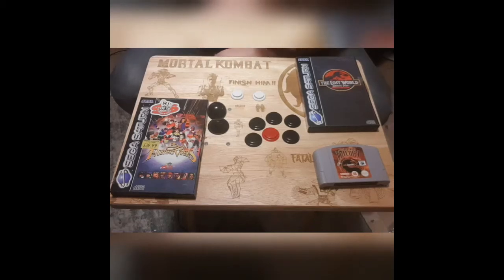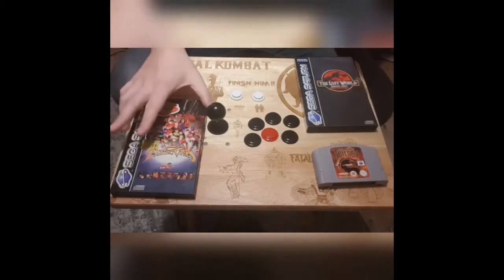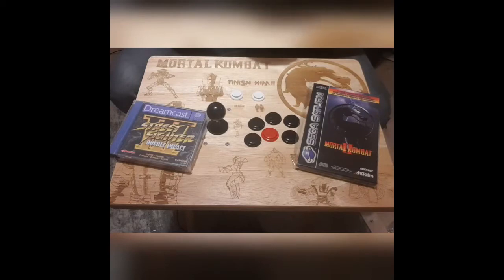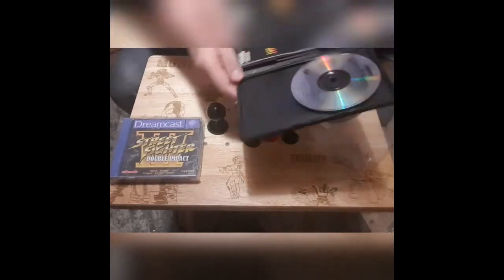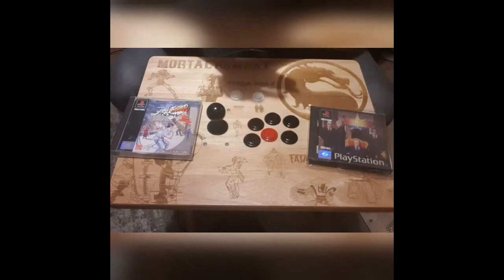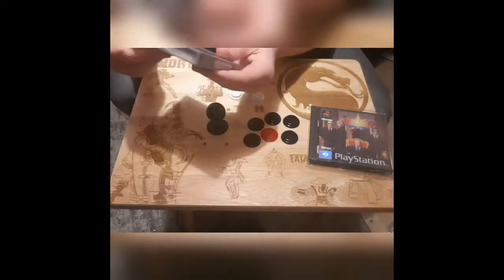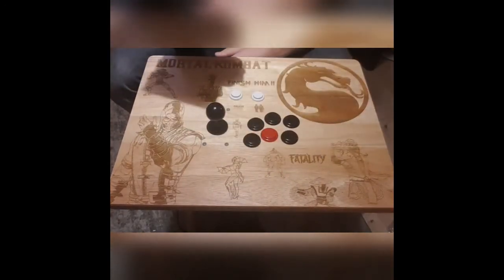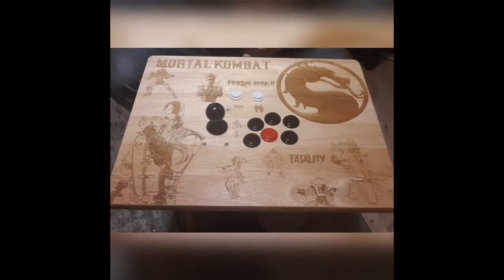Retro Game Pick Ups And Shopping Tips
Hi You Tube gang

So this video is a bit of an old one I filmed just after the first lock down. I even considered not uploading it as you can hear I am a little shaky in my voice as it was one of the first to be done lol.  None the less this video is just a talk and showcase of what I picked up at the time and how I approach stores and sellers.